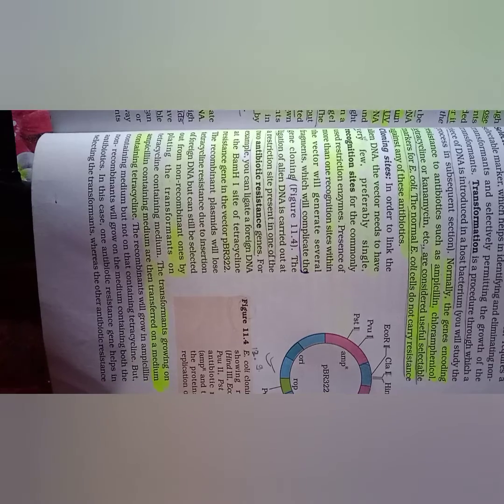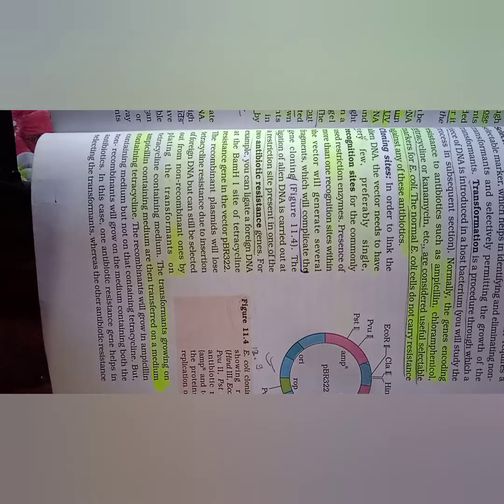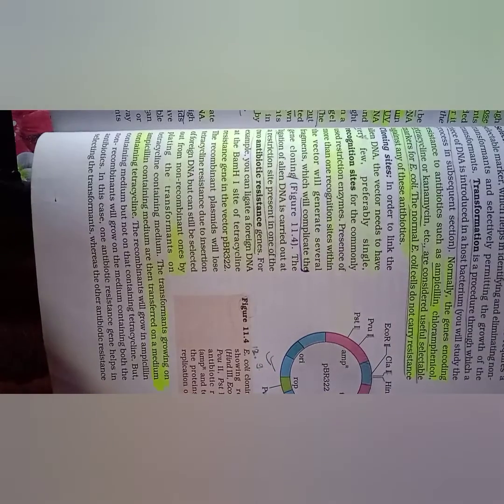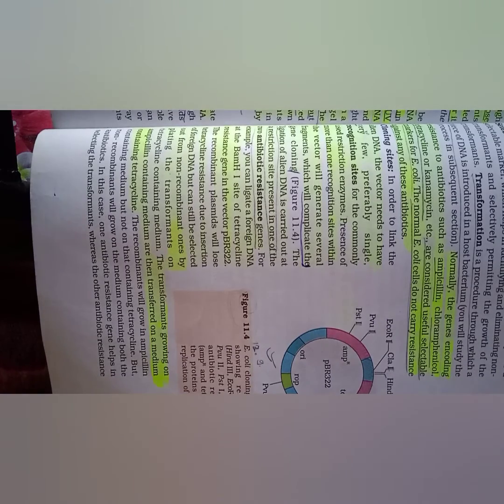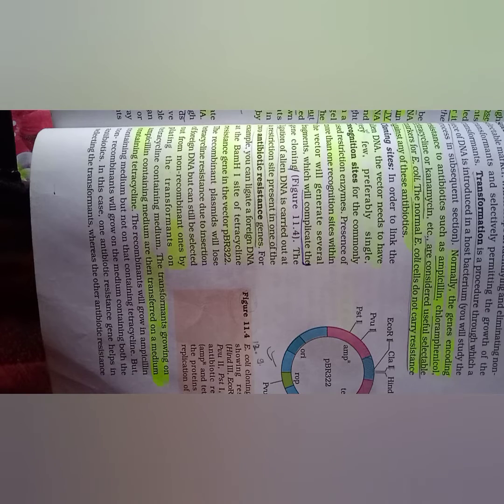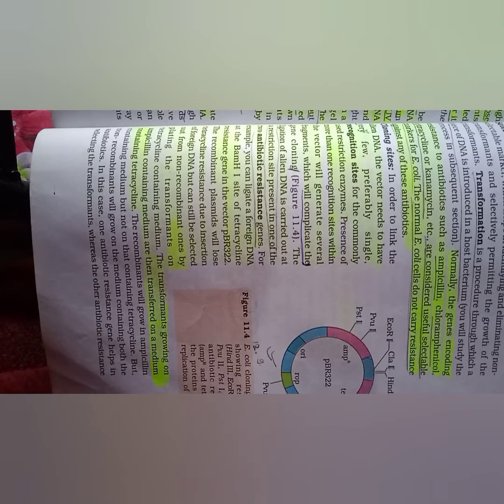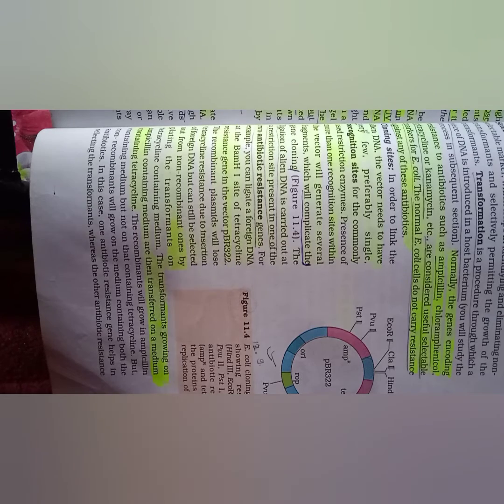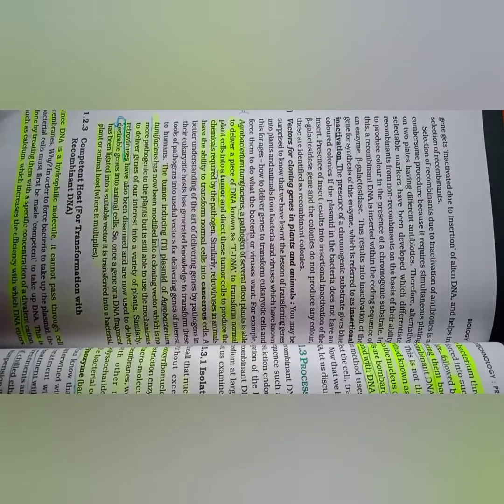Cloning Vector (2) Lecture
A way of learning with Shalini Mishra